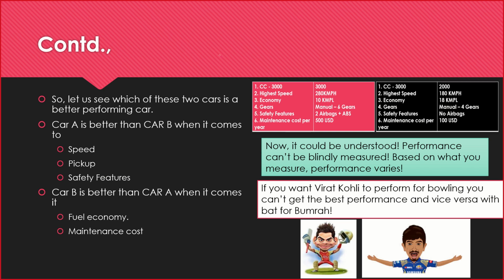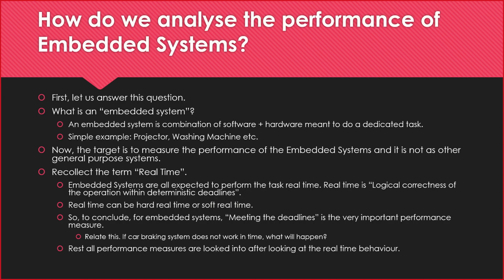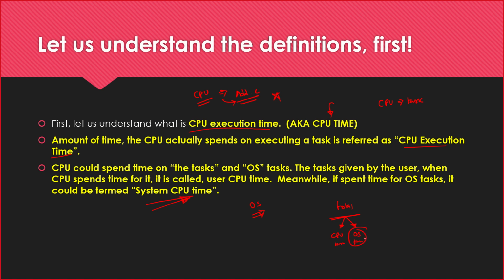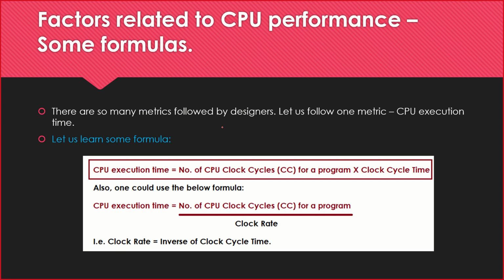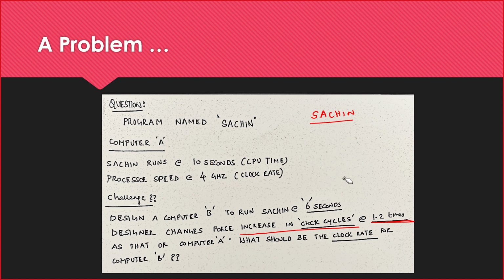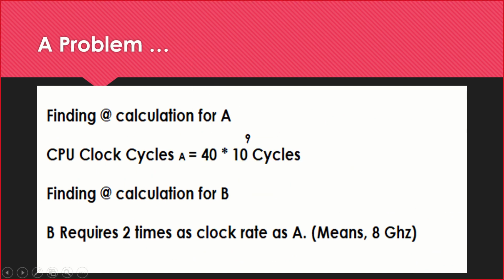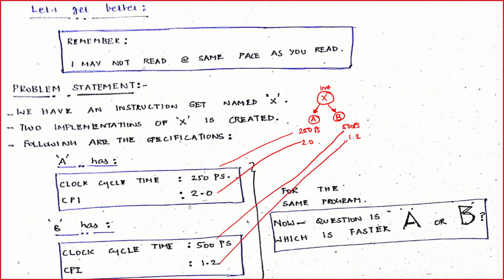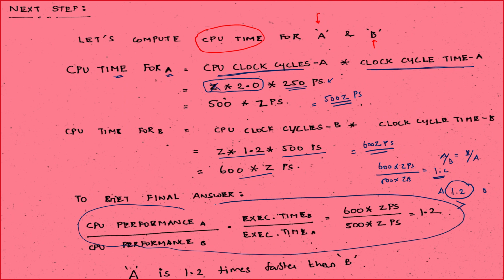14. Performance Analysis - With problems solved.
Here, you could understand clearly the performance aspects with respect to COA.